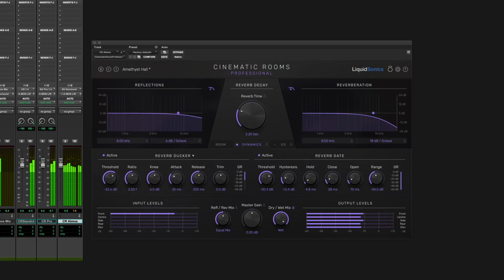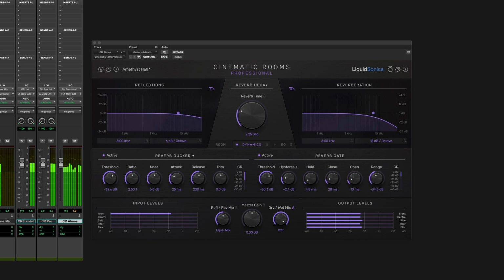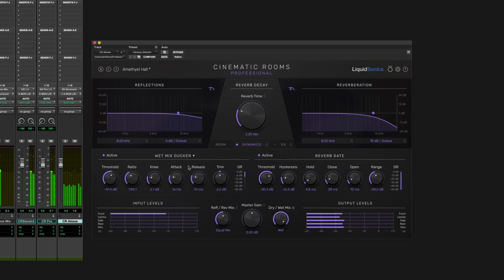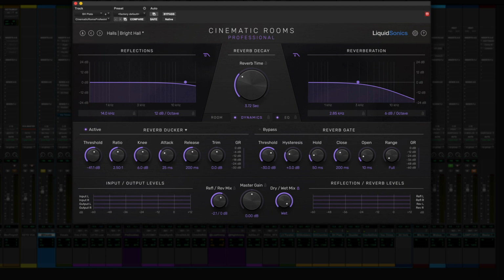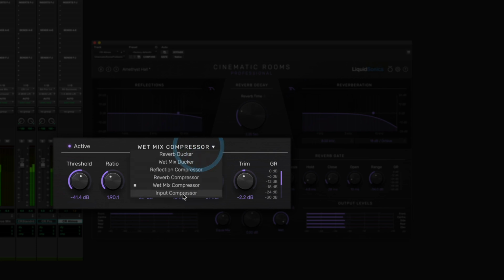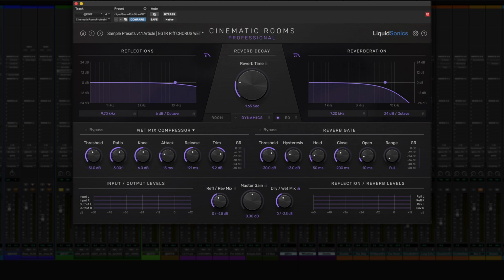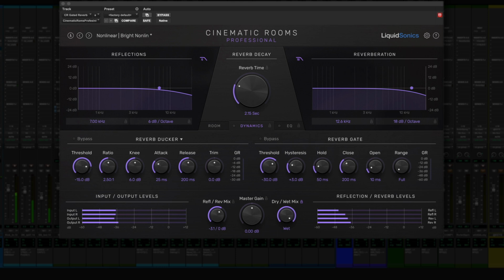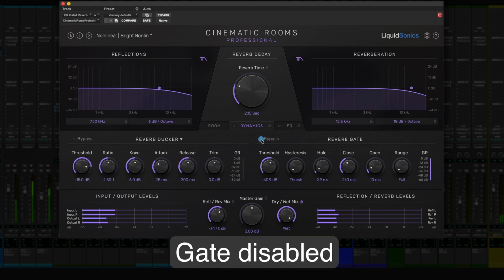What's new in Cinematic Rooms 1.2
Julian David shows what's new in Cinematic Rooms 1.2.

New features include compressor, reverb ducking, gate, and Apple Silicon native support.

This is free update for existing owners.